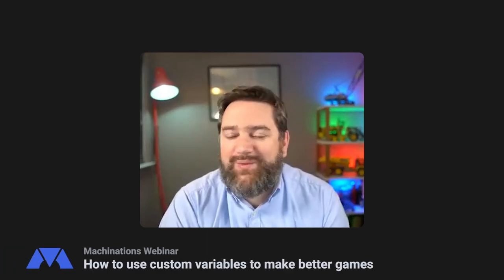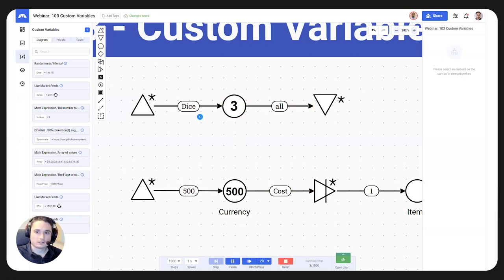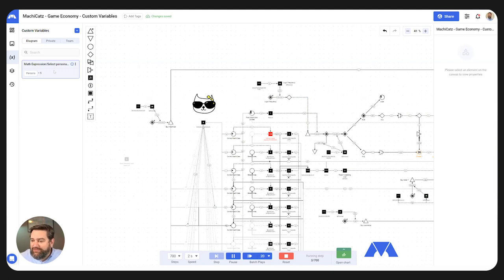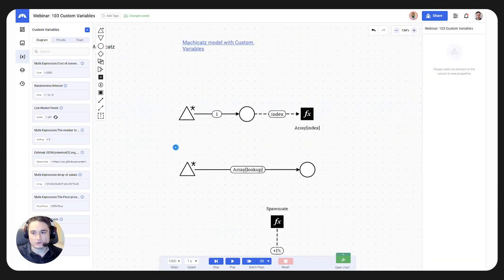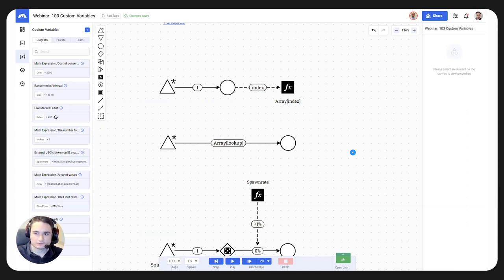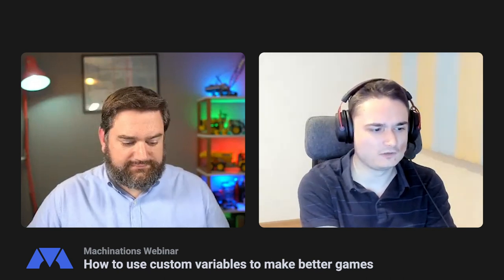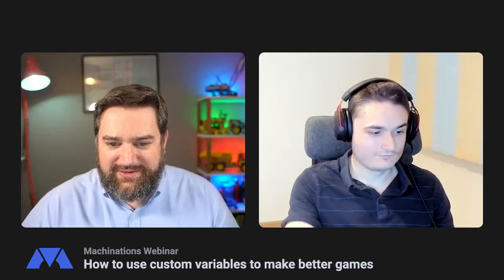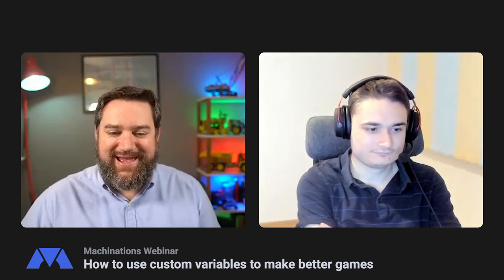Webinar: How to use custom variables to make better games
​Discover how Game Designers can solve complex problems and conceive better games when blending custom variables and external data into their simulation models.

​Machinations' latest major release introduced Custom Variables that designers can use across all diagrams to retrieve parameters from external data sources. Whether you want to improve your game monetization or refine your in-game economy, this new feature enables Game Designers to extract better insights into understanding players' behaviors and decisions.

In this webinar, our experts, Matthew and Cezar, will walk through how to get started with custom variables and how to use Machinations' growing list of features to help designers focus on the work that matters: design better games.

Chapters:
00:00 - Introduction
00:57 - What have we changed to custom variables
03:25 - Adding custom variables
10:44 - MachiCatz - Game Economy
17:45 - Difference between update on play/each step
26:14 - External json
29:45 - Market feeds with AMM model
31:50 - Global property - Results Decimals
32:22 - Combining multiple variables
37:17 - Q&A
59:42 - Outro